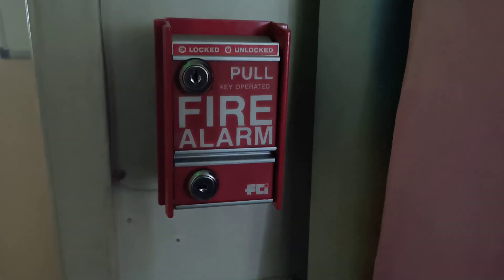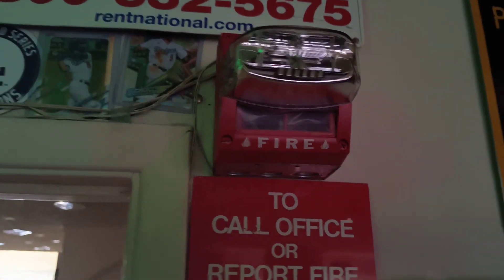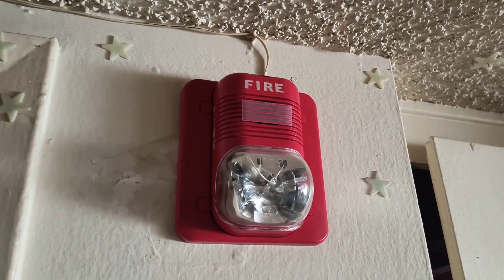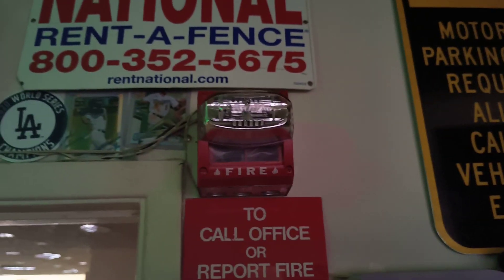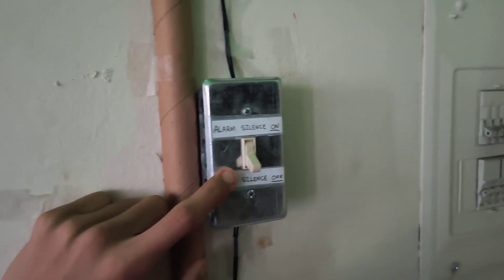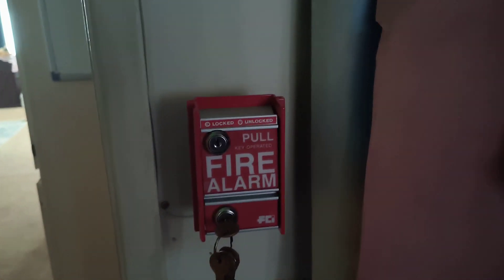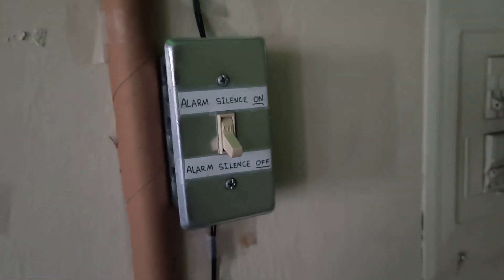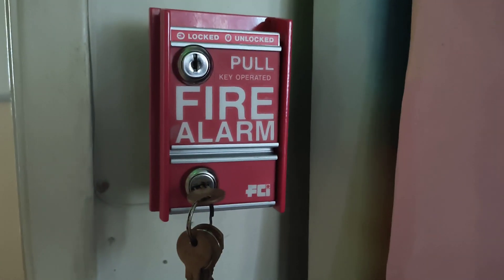Fire Alarm System Setup Without A Panel!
Heres some alarms that I hooked up using a 12v adapter, powering a system sensor spectra alert classic and mass, plus two system sensor 2400 smoke detectors with a FCI-MS2L pull station.